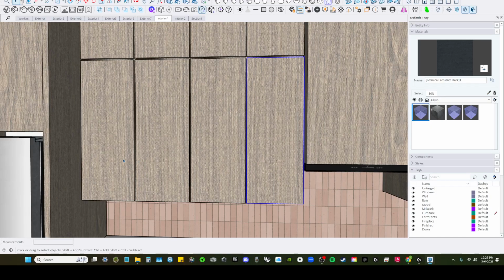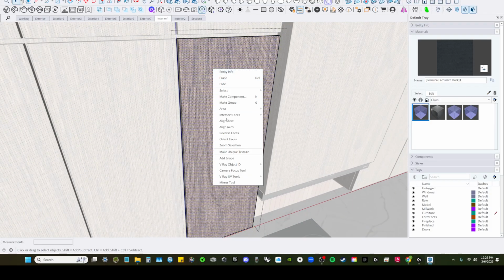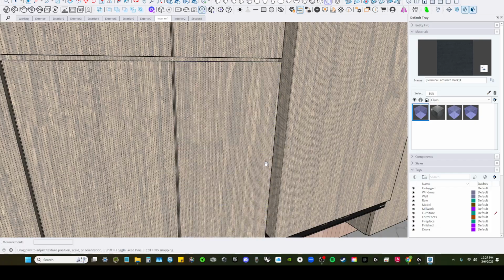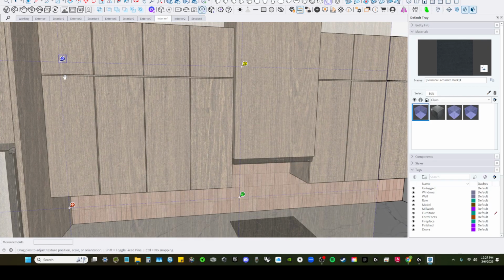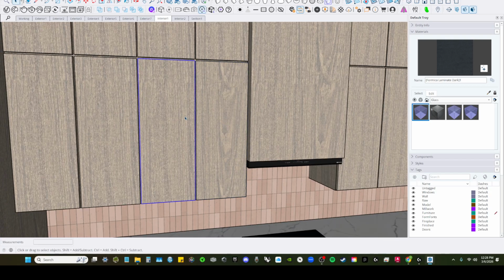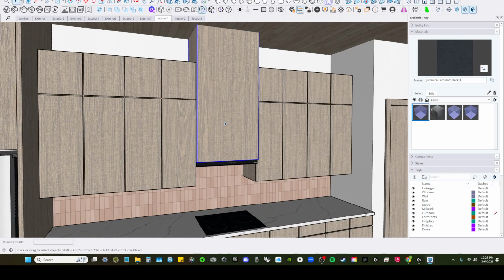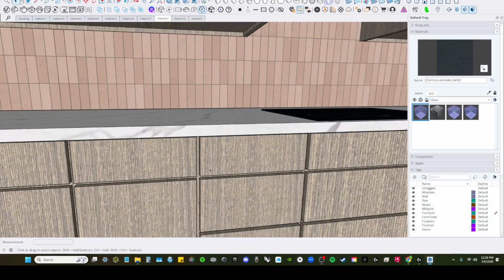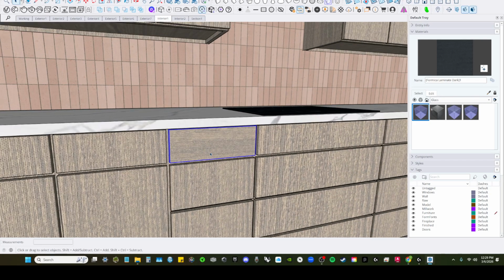Unique Textures in SketchUp: Rotate, Scale + Transform Materials